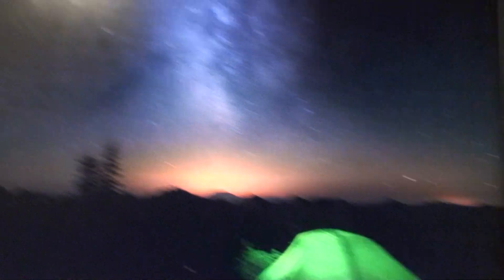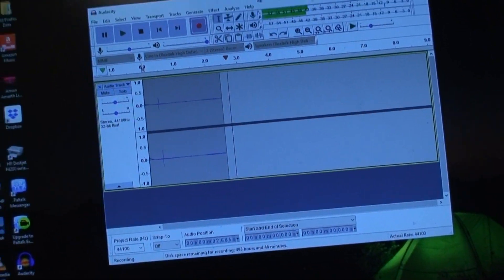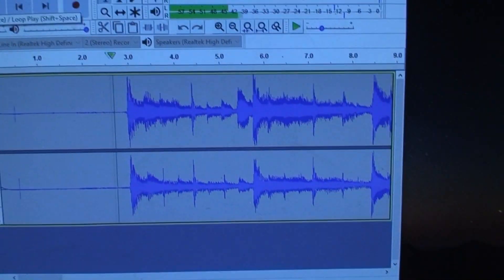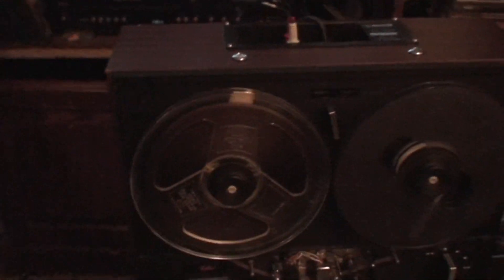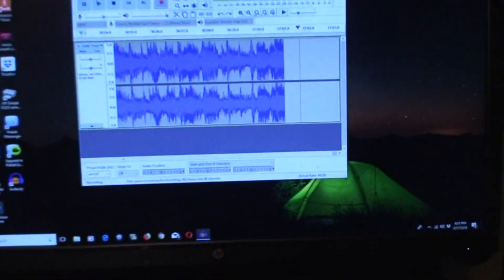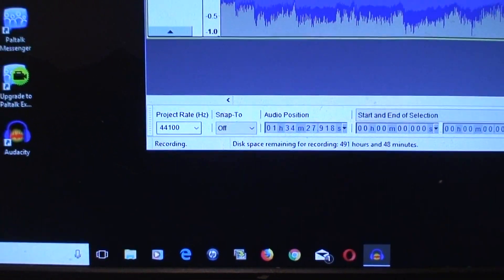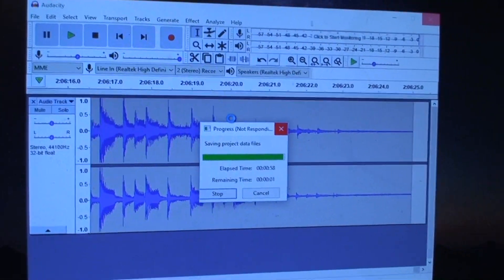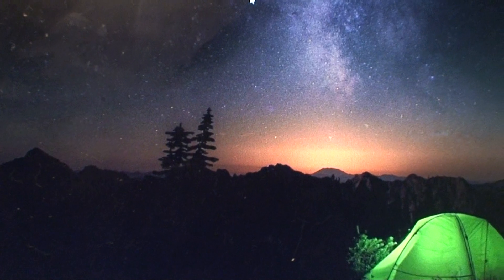Converting Reel To Reel Tapes To Digital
Wanted to put this tape on CD before recording over it so Used a program called audacity for converting analog to digital and running the Audio cables from the RCA outputs on the Tape deck to the audio LINE IN (the blue jack) on the back of the computer then use audacity to capture the audio in real time.

This will also work with a Turntable, 8 track player etc though with a turntable you might need a pre-amp if it doesn't have one built in. For ease of use I just recorded the tape as one long 2 hour track then  I just highlighted and cut the songs at the breaks then paste the selection in a new project then named them track 1 and track 2 etc.

Then I outputted them as MP3 format then I used NERO to burn them to CD. Audacity can't output the files on it's own. you need a lame file and it tells you in the directions how to install it.